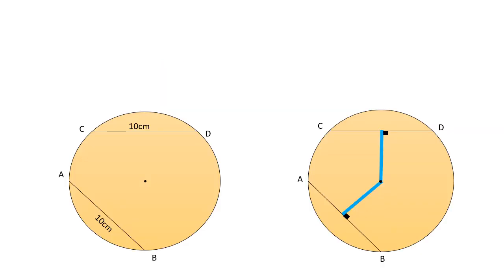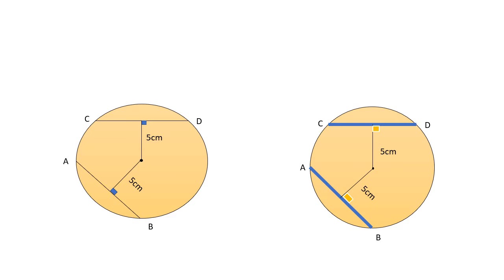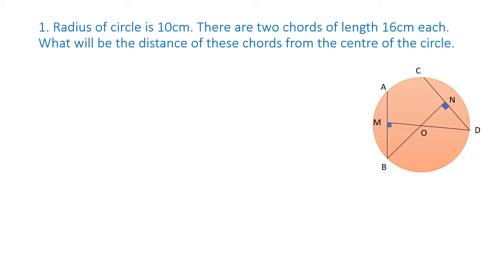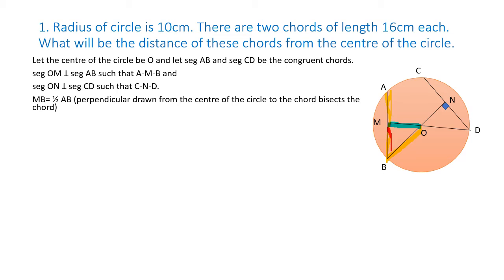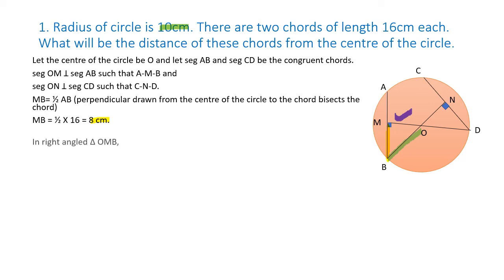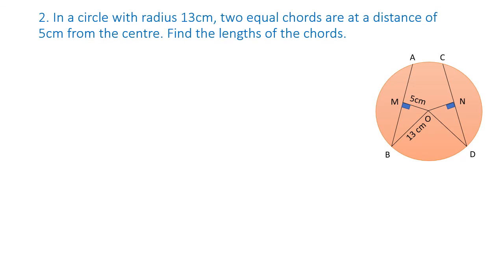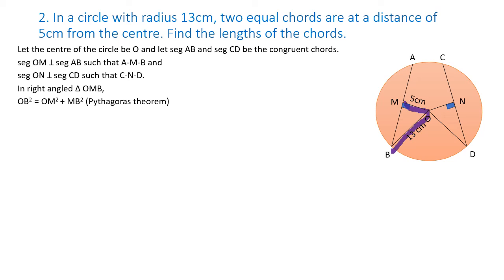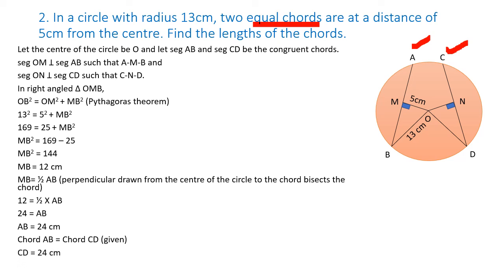Class 9 | Maths 2 | 6. Circle | PROPERTIES OF CONGRUENT CHORDS | P.S. 6.2